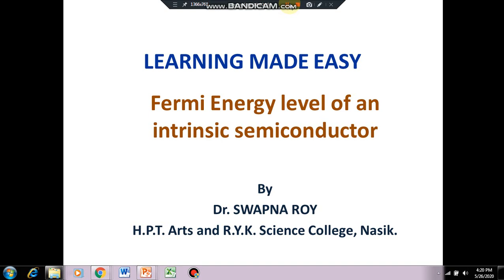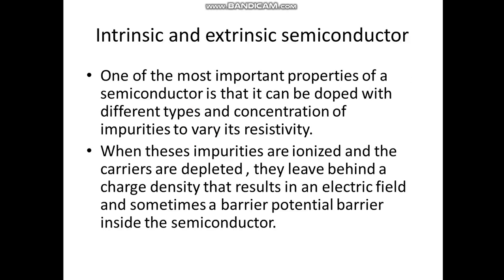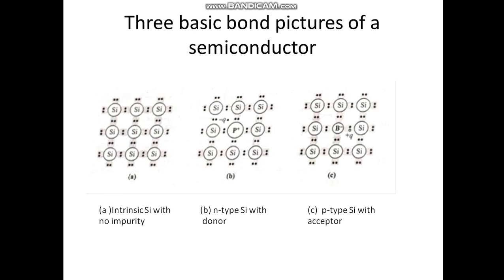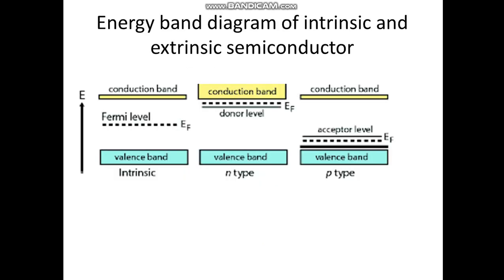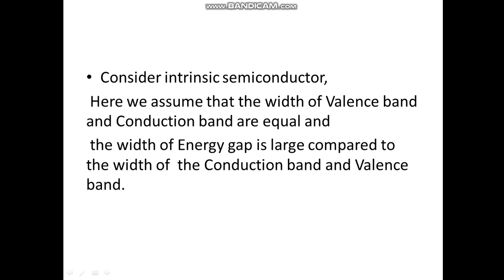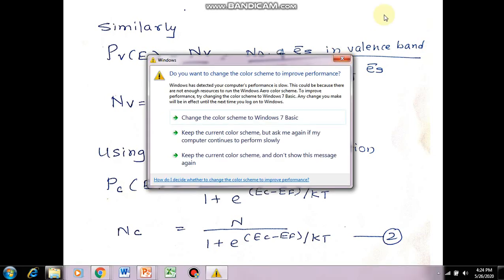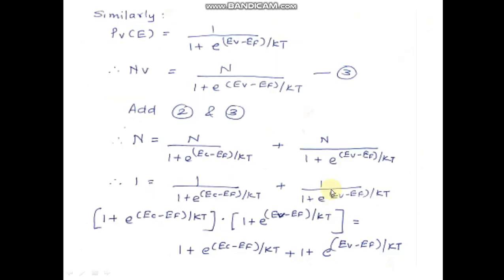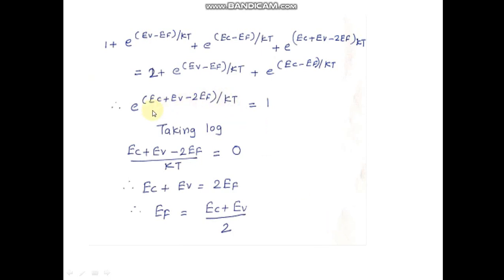Fermi Level of Intrinsic Semiconductor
I made a video on fermi level of intrinsic semiconductor related to semiconductor physics...Hope it helps.